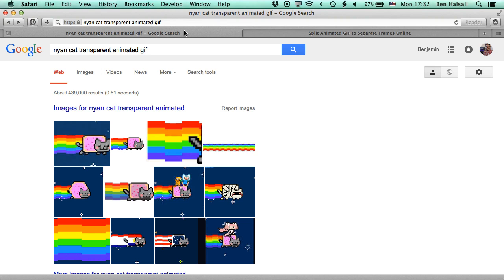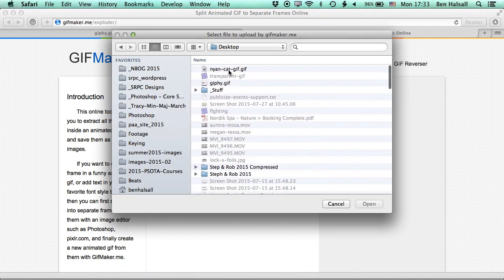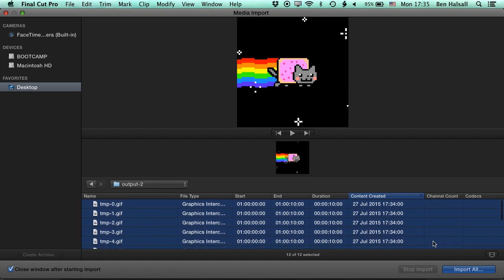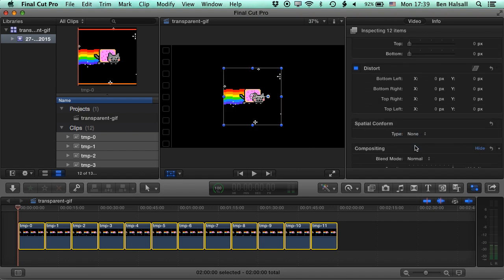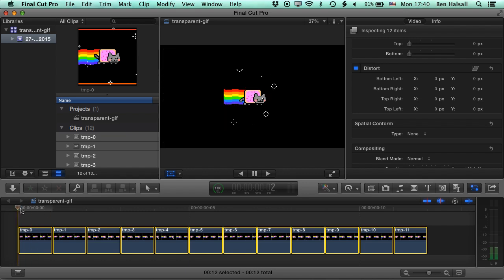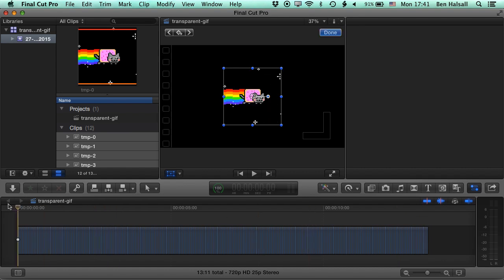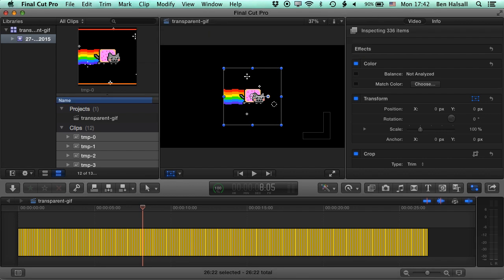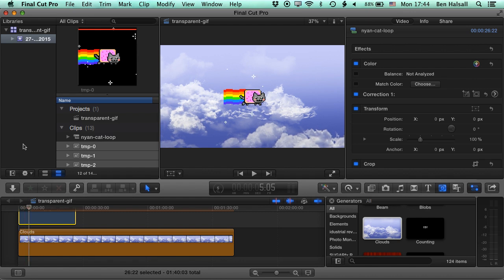Final Cut Pro X Tutorial: Import an Animated GIF with Transparency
Learn host to import an animated GIF, including its transparency, into Final Cut Pro X. This step-by-step tutorial will show you how to extract the individual frames from an animated GIF, import them into Final Cut Pro X, adjust the speed of the animation and loop it in your edit.

Notes on GIF explosion (January 2019)

3. You will get a folder called output .
4. You will get a series of GIFs with transparency if there is some and you can drop that onto the timeline in Final Cut Pro X and follow all the steps for changing the duration etc...

Shortcuts - A List & Examples
In the Blink of an Eye by Walter Murch